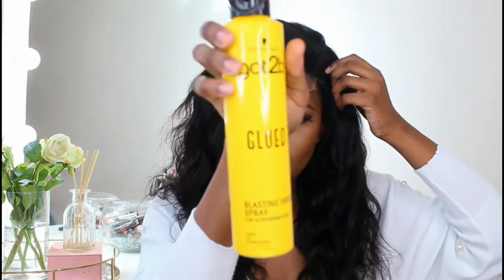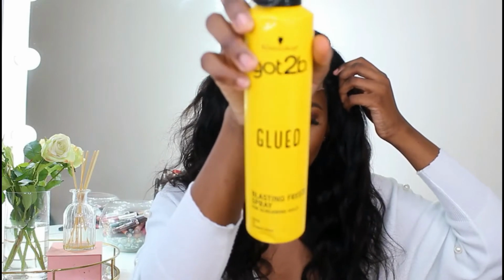SUPER DETAILED BODY WAVE HAIR INSTALL FOR BEGINNERS | ft Longqi Hair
Hey, guys! It's time for our video again~ Today's video is about hair install for beginners, very detailed style~hope you will enjoy this video, This hair is literally everything!! Have a good time, love you~

Using code “LQYTB10”,Get $10 OFF!!!
HAIR DETAILS: Brazilian Body Wave Bundles 18 inch

$5 Customize A Wig! Amazing!!➤